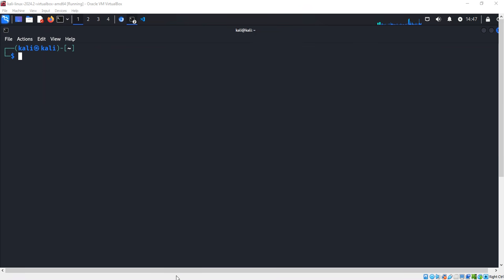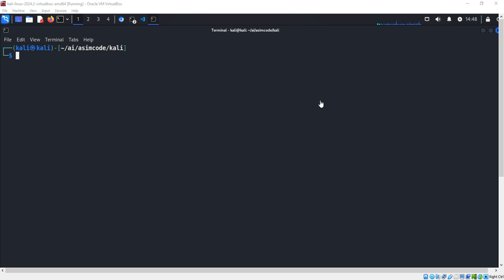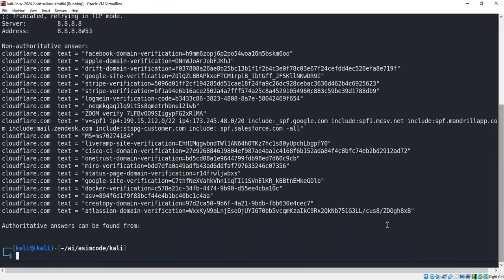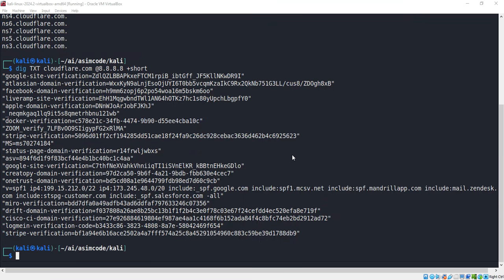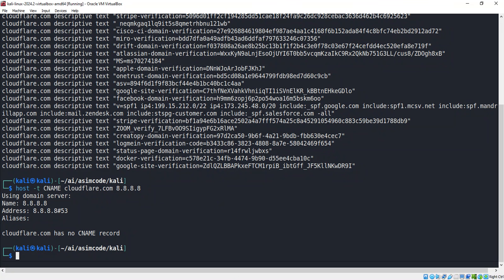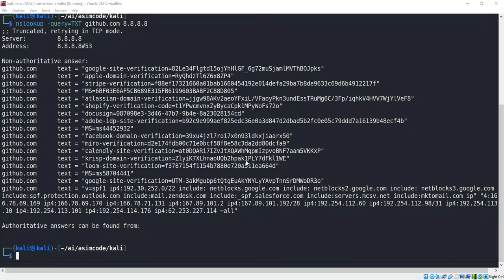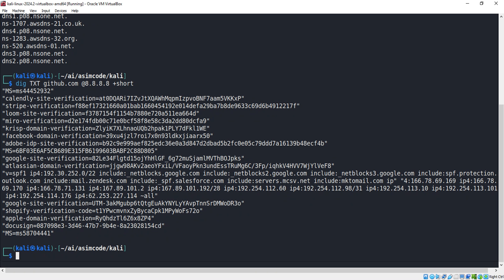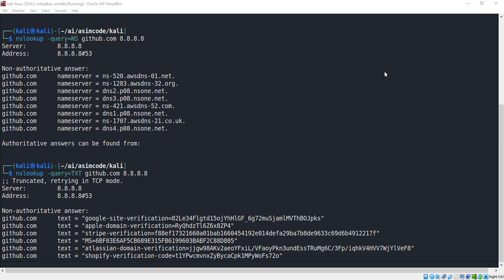DNS Enumeration in Kali Linux Discover Hidden Domains & Subdomains!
In this video, you'll learn **how to perform DNS Enumeration in Kali Linux** using powerful tools like **nslookup, dig, and host**. DNS Enumeration is a crucial step in **ethical hacking, penetration testing, and OSINT reconnaissance**, helping you uncover **hidden subdomains, mail servers, and name servers** of a target website.

✅ What is DNS Enumeration and why is it important?
✅ How to use nslookup, dig, and host for DNS reconnaissance
✅ How to extract A, MX, NS, CNAME, and TXT records
✅ Ethical hacking & cybersecurity use cases for DNS Enumeration
✅ Real-world examples.